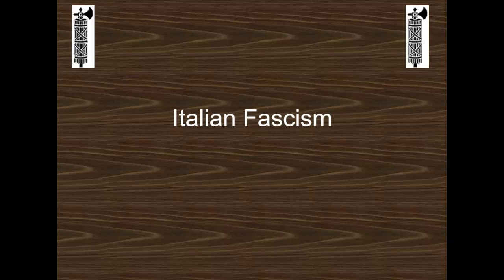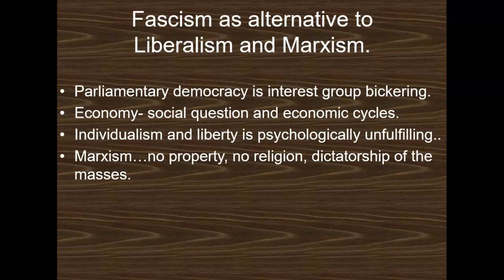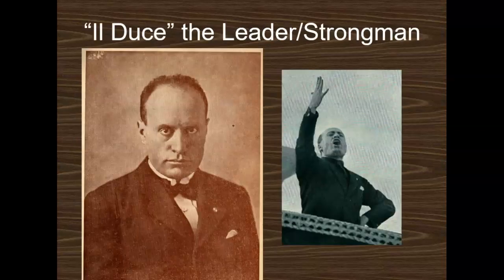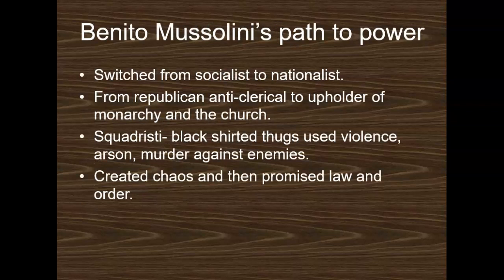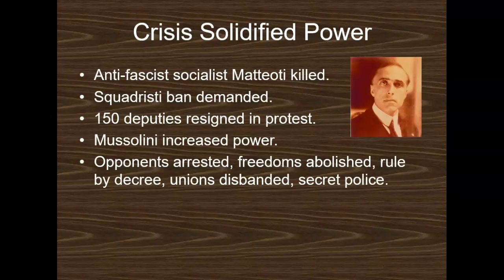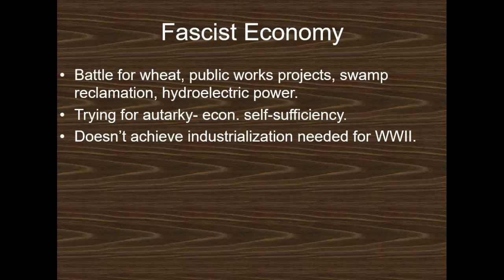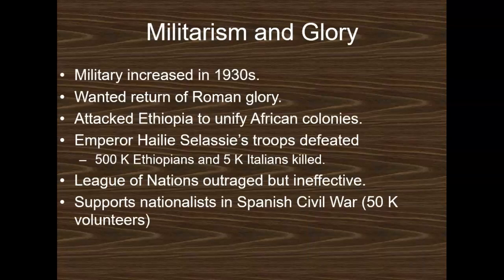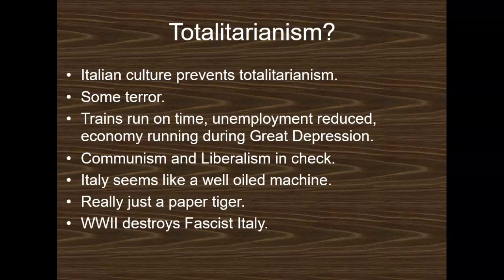Italian Fascism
AP European History Lecture